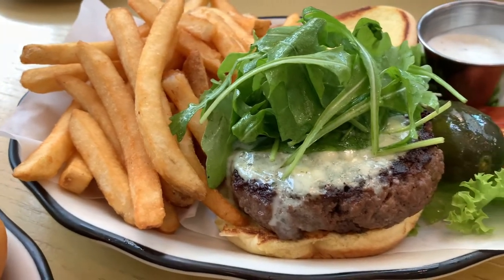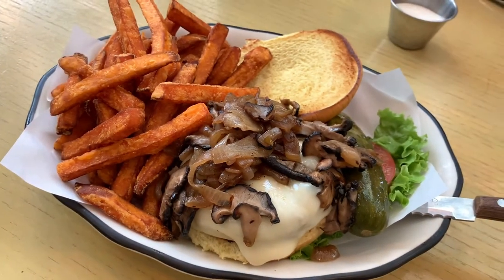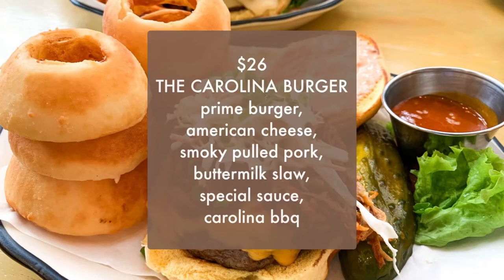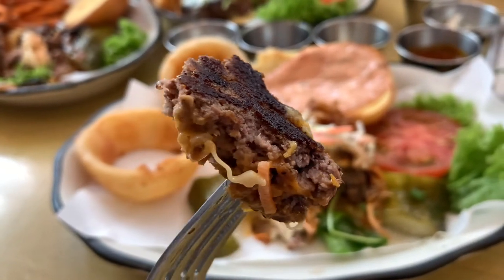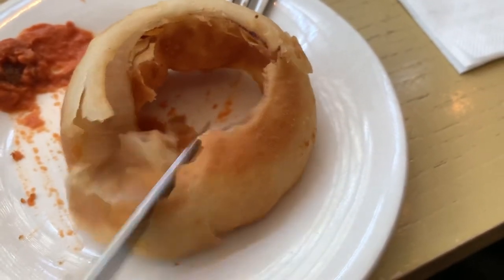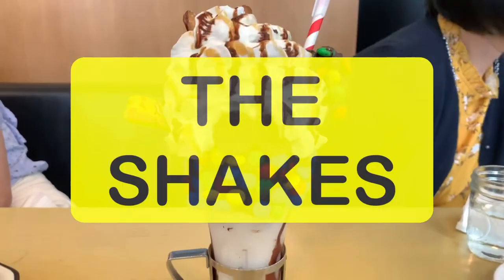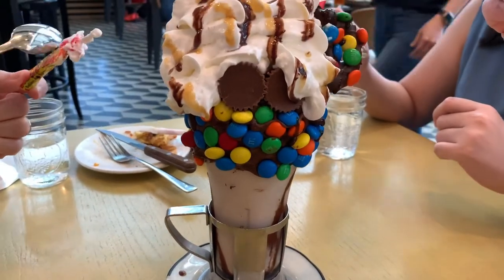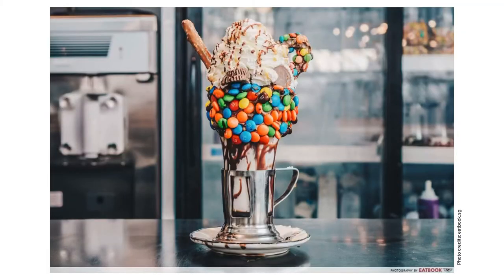REAL REVIEW: Black Tap Craft Burgers and Beer (Singapore)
Hey y’all, let’s sight, trek and side track!

This is a real review of Black Tap Craft Burgers and Beer at Marina Bay Sands (no malicious intent).

You can read about my other travel and food stories on sighttrek.wordpress.com

Photo of the shake credited to Eatbook.sg.